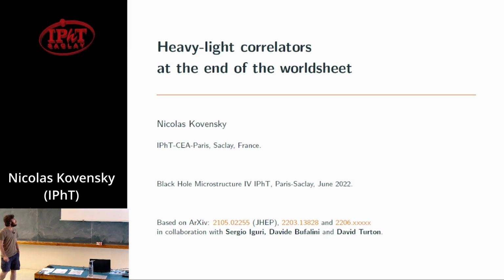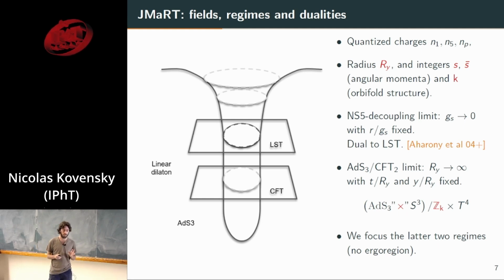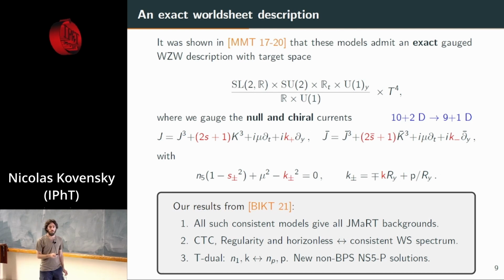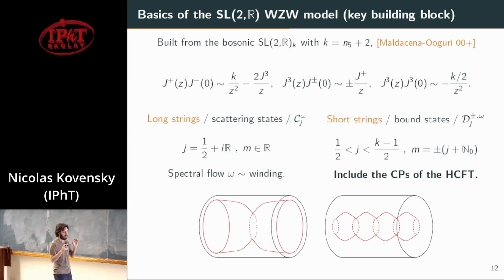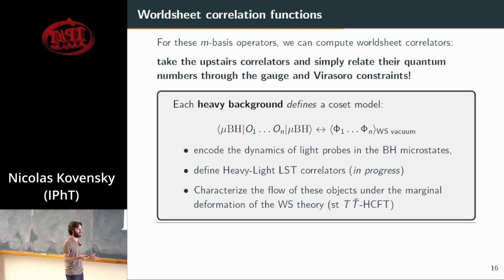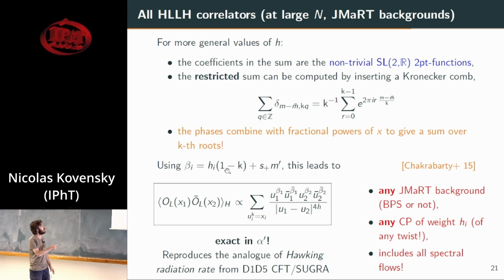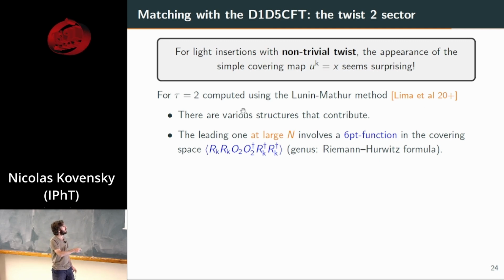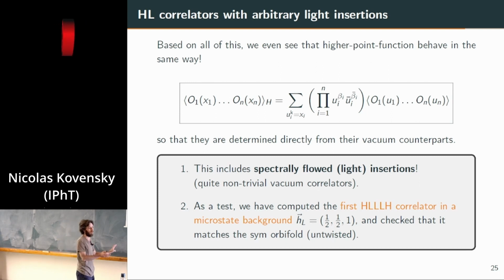Nicolas Kovensky (2022) - Heavy-Light correlators at the end of the world(sheet)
Black-Hole Microstructure IV: 26th Rencontres Itzykson